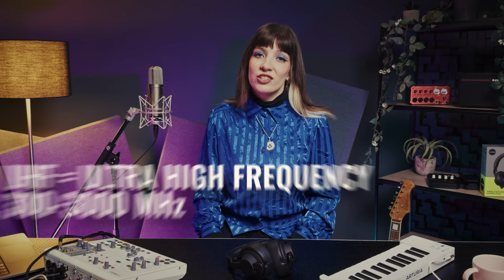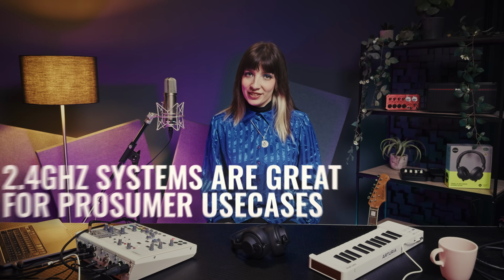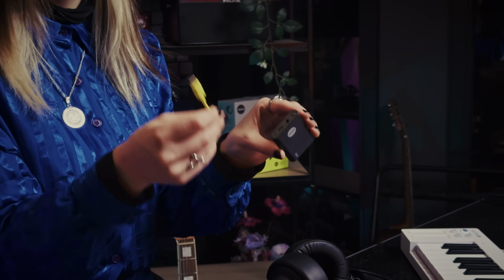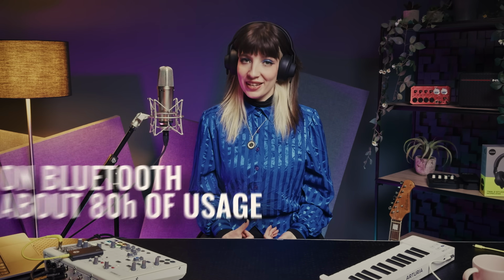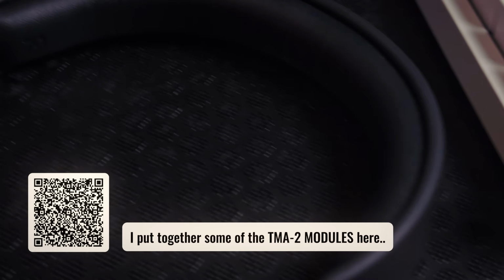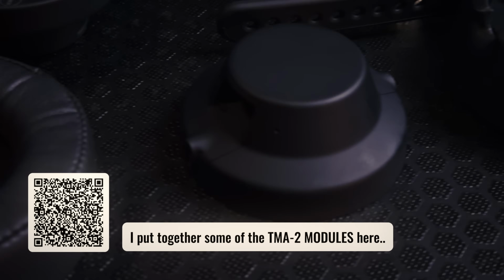Your wireless studio with the AIAIAI TMA-2 headphone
🎧 Build Your Wireless Studio with AIAIAI TMA-2 Headphones 🎤

Tired of messy cables in your studio? In this video, you’ll learn how to go wireless in your music studio — starting with the AIAIAI TMA-2 Wireless Studio Headphones.

We’ll cover how wireless systems work, how to set them up, and how you can make your recording, mixing, and performing workflow cleaner and smoother — without sacrificing sound quality.

🔥 Chapters / Timestamps:
00:15 Intro
00:36 Thanks to our sponsor AIAIAI
00:54 Why even go wireless?
01:28 Bluetooth transmission
01:54 UHF transmission
02:18 2.4Ghz transmission
02:42 Advantages of AIAIAI's special technology
03:38 Hardware setup
04:11 Setup test recording
04:46 Verdict
05:16 Other usecases to go wireless
06:05 Go modular with AIAIAI
06:30 Wireless guitar systems
06:55 Wireless MIDI
07:22 Conclusion

💡 You’ll Learn:
How to set up a wireless home studio step-by-step
Why Bluetooth isn’t ideal for recording, and what to use instead
The difference between UHF and 2.4 GHz audio transmission
How AIAIAI’s modular design boosts sustainability and customization
How wireless gear helps improve your workflow, comfort, and creativity

Human Made Content – Why We Rely on Real People

More and more videos are created entirely by AI — with no real voices and no real experiences. We’ve chosen a different path!
Our videos feature real people: musicians, FOH engineers, sound designers.
With real voices, real opinions — and real sound examples.
AI can cut clips or add subtitles —but it can’t replace real experience on camera.
That’s why: Our content is made by humans, for humans.
And that’s what makes the difference!

Legal notice:
Remise 3 Medienservice Agentur GmbH
Hans-Böckler-Platz 4
46535 Dinslaken
Impressum:
Hans-Böckler-Platz 4
46535 Dinslaken